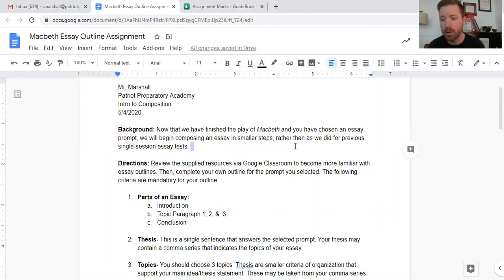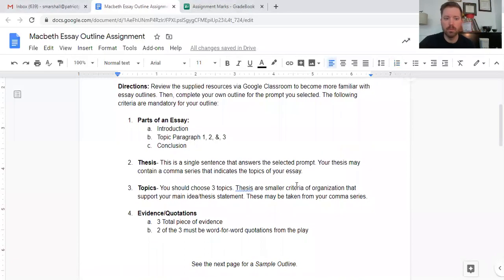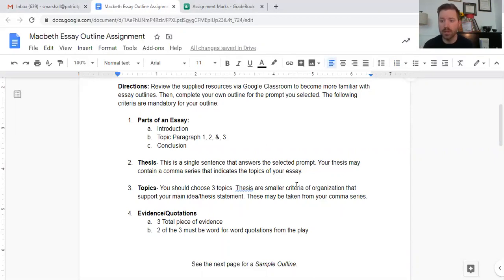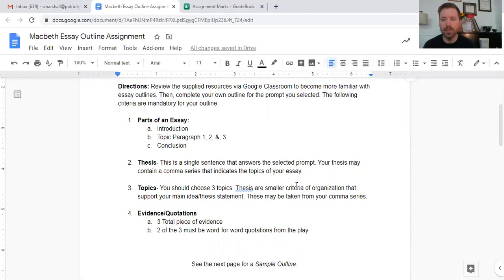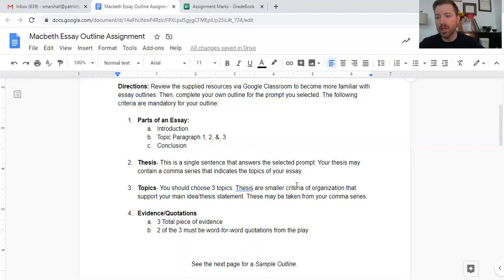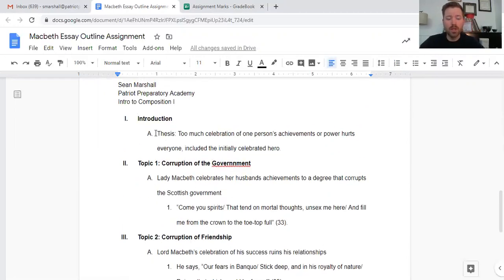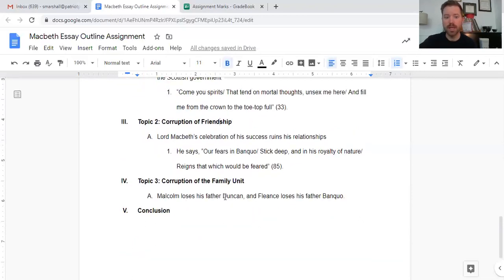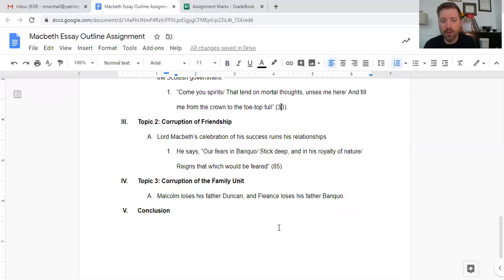Assignment: Macbeth Essay Outline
Check this video out to help understand completing the Macbeth Essay Outline for Week 6 of Remote Learning.